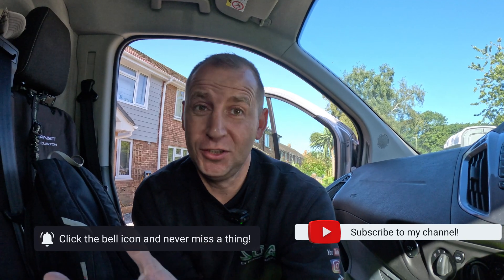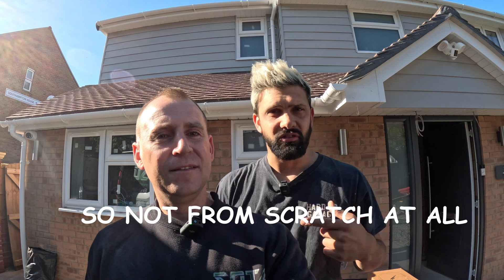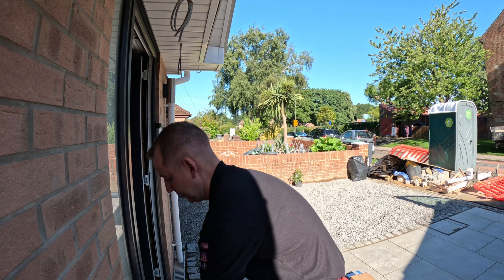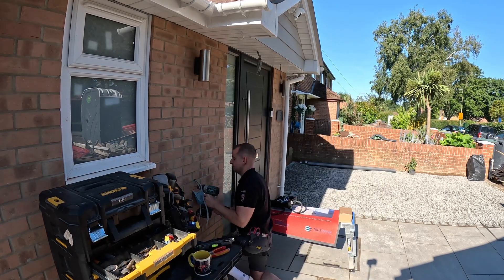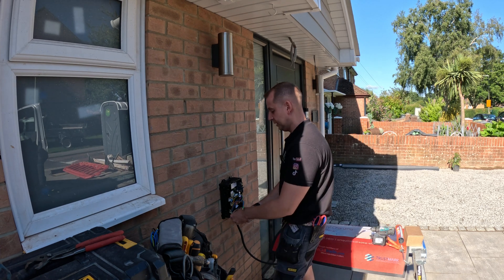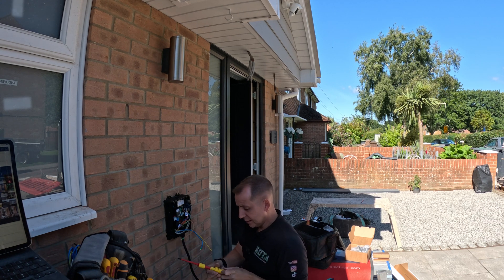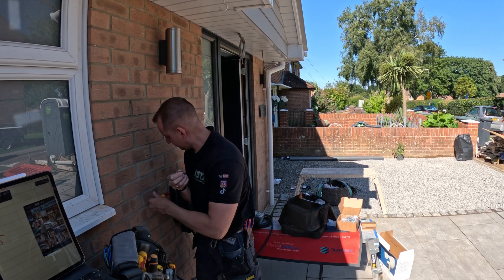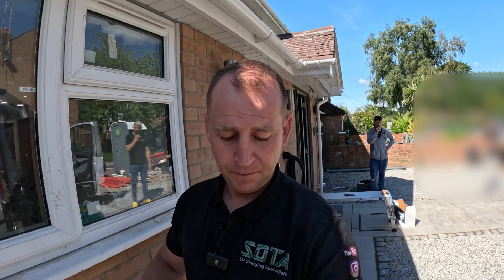NEVER work for friends.. A DISASTER (normally)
Today I am installing an EV charger for a fellow YouTuber and joining EO on a special training course with a tour of the factory!!